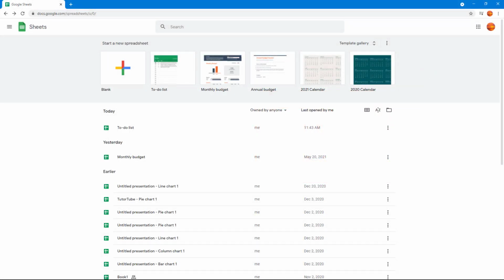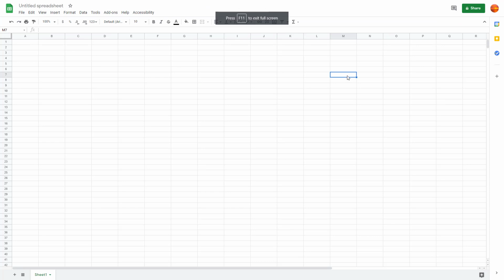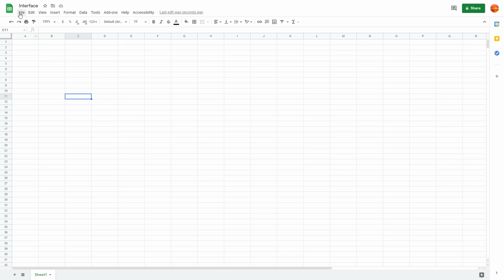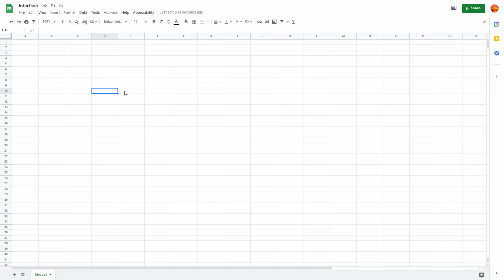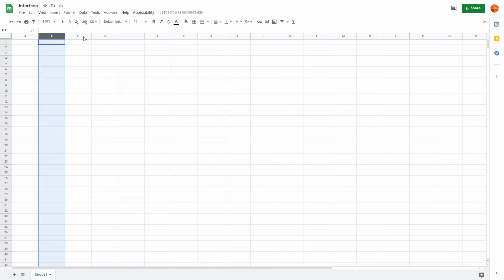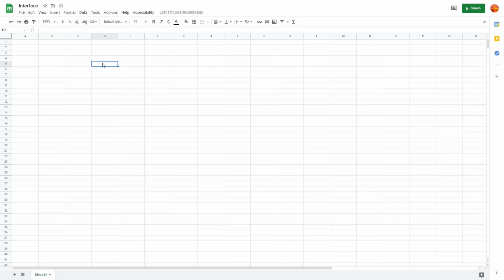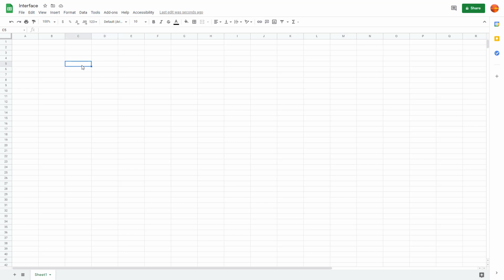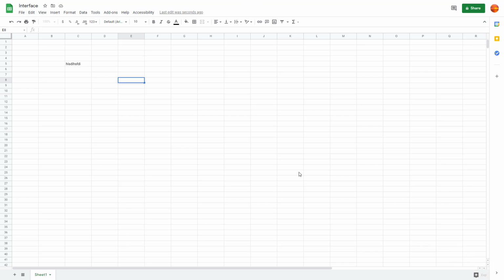Google Sheets Tutorial - Lesson 2 - Interface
In this tutorial, we will be discussing about Interface in Google Sheets

Learn the basics of using Google Sheets including how to manage, edit and utilize fomulas for spreadsheet contents.